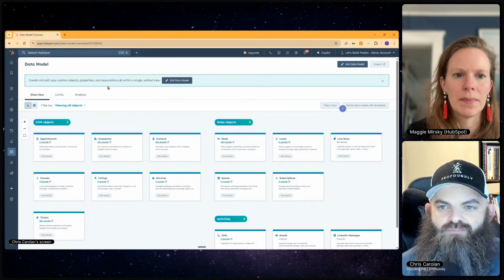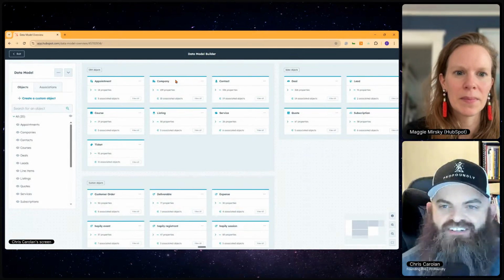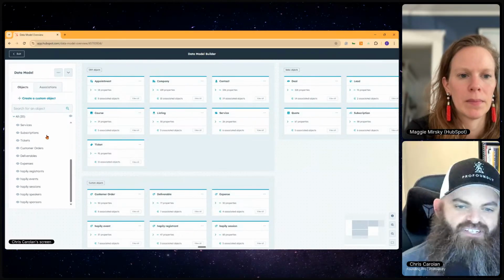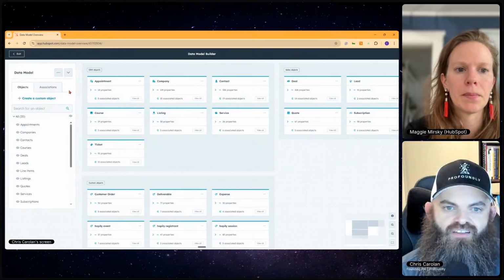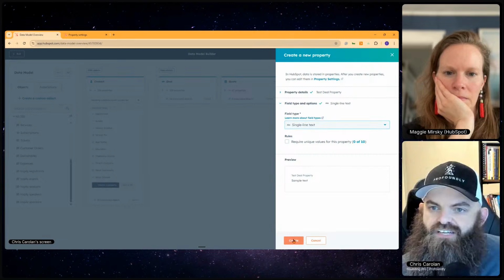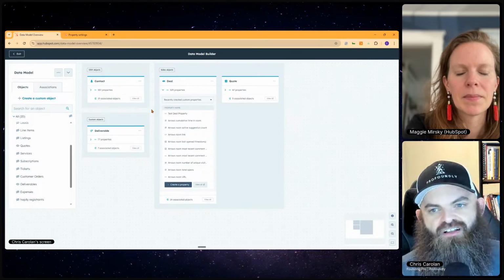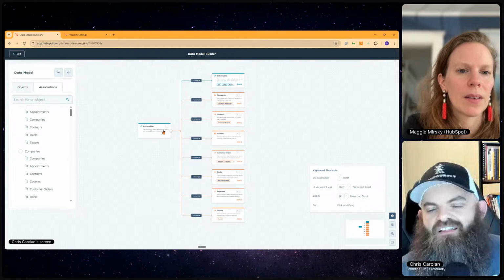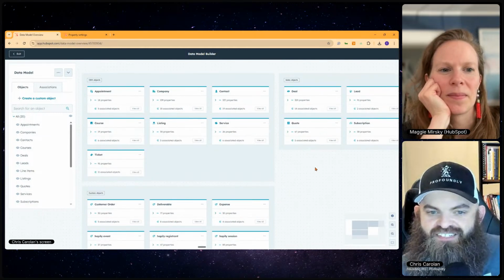Let's Build Profoundly with George B. Thomas